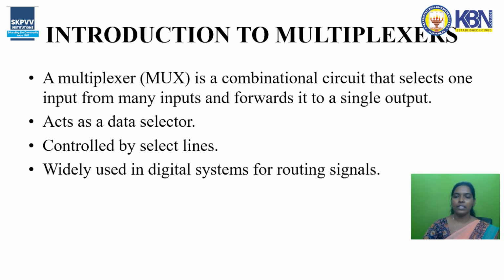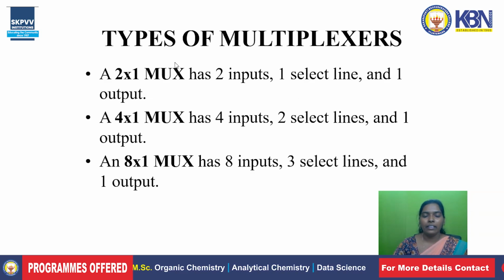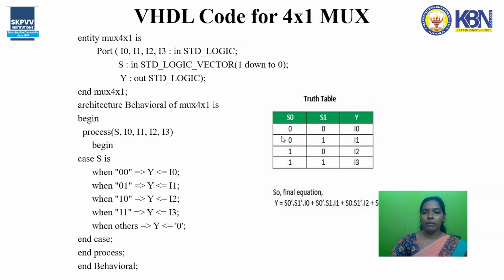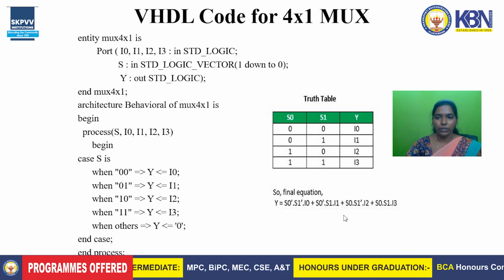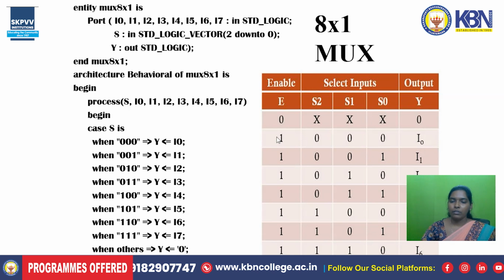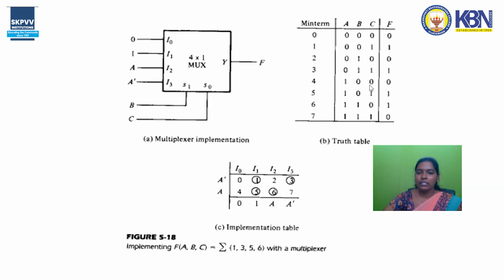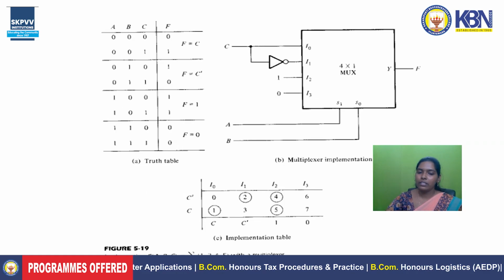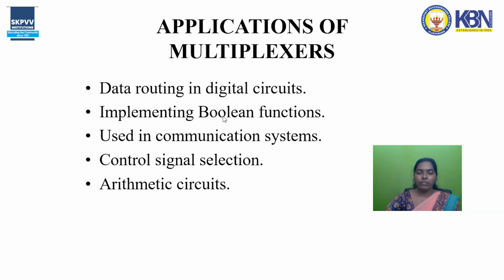Unit-3 | Multiplexers Using VHDL Code by Ms. P.Tanuja, Dept. of Physics & Electronics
Unit-3 | Multiplexers Using VHDL Code by Ms. P.Tanuja, Dept. of Physics & Electronics, K.B.N. College